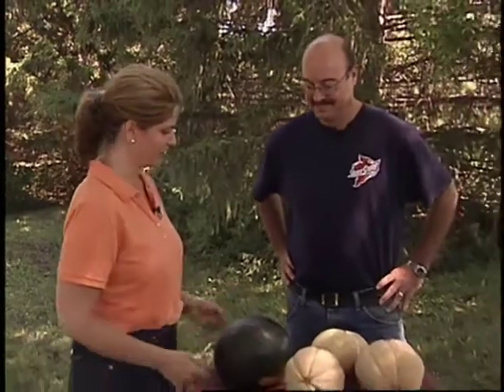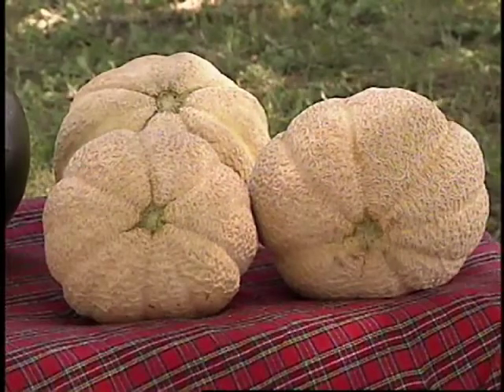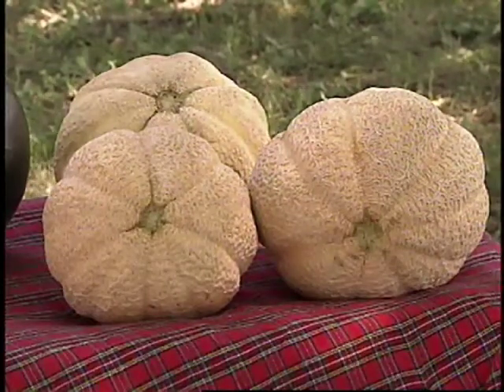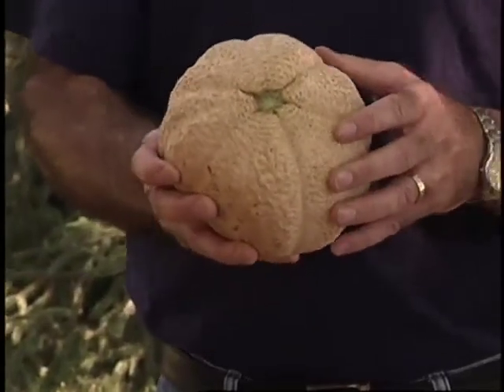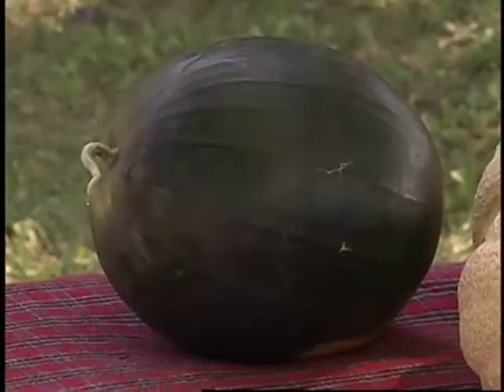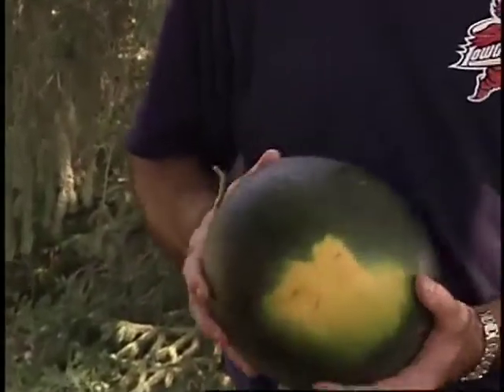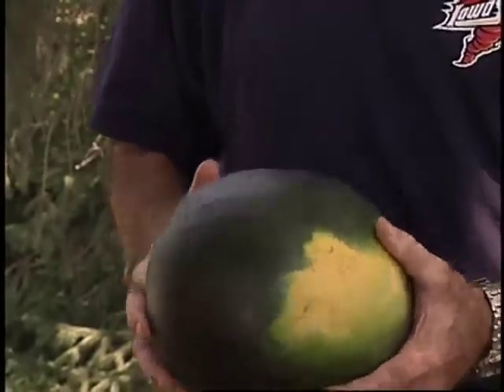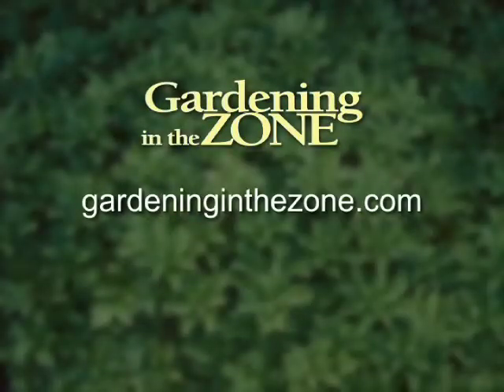Gardening in the Zone: Melons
ISU Horticulture Specialist Patrick O'Malley discusses seedless watermelons and Muscatine melons in this Gardening in the Zone segement.